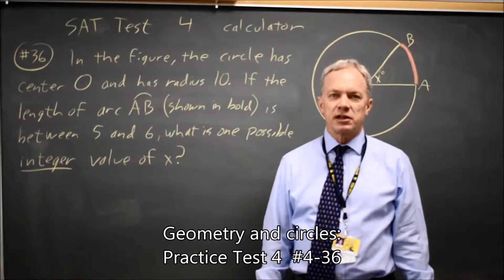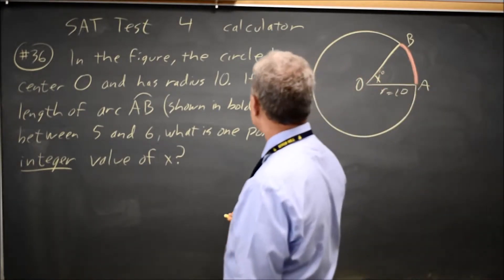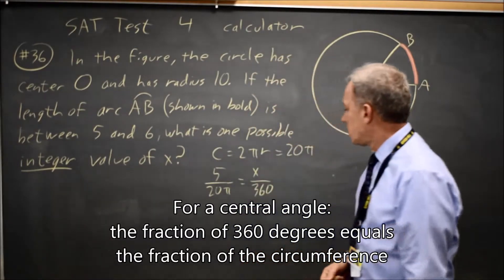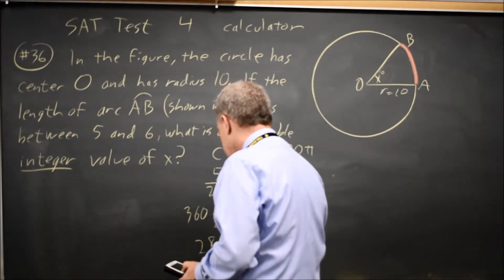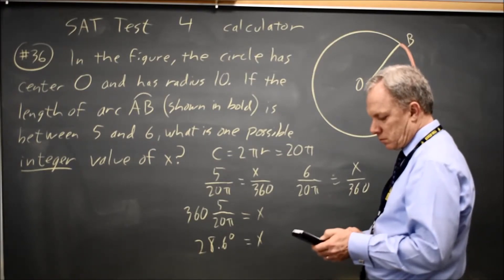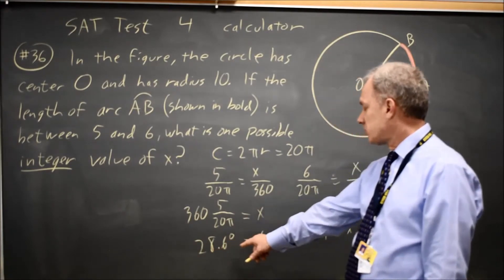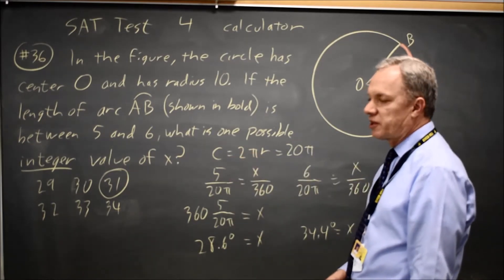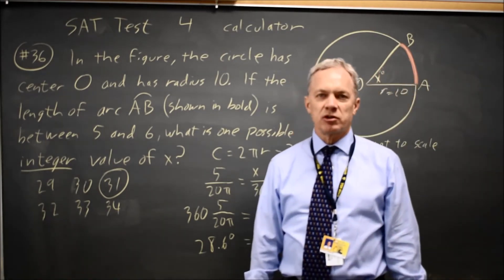SAT Test 4: Geometry of circles - question #4-36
In the figure above, the circle has center O and has radius 10. If the length of arc AB (shown in bold) is between 5 and 6, what is one possible integer value of x ?